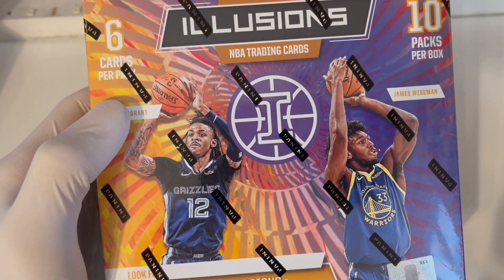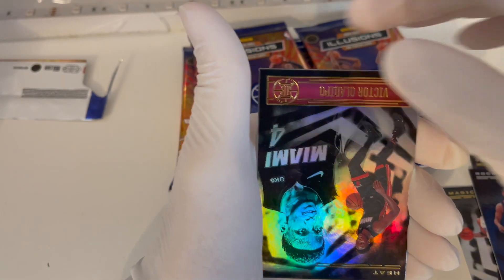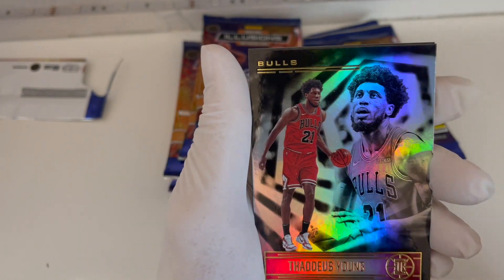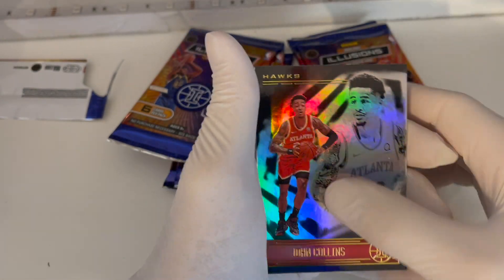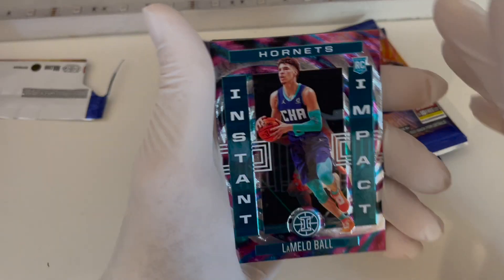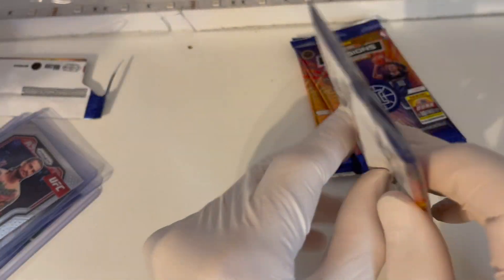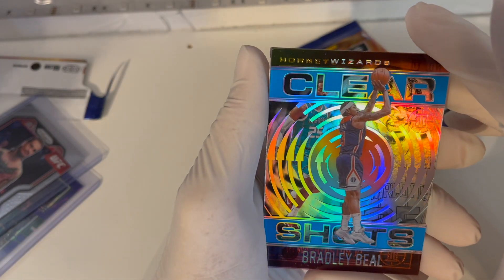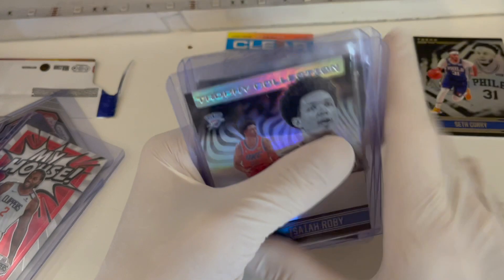2020-2021 PANINI NBA ILLUSIONS BASKETBALL MEGA BOX RIP! - AUTO! - BIG HITS!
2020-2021 ILLUSIONS BASKETBALL MEGA BOX RIP! - AUTO! - BIG HITS!
SUB AND LIKE FOR FREE GIVE A WAYS.
WE RIP EVERYTHING FROM BASKETBALL, FOOTBALL, POKEMON, AND SO MUCH MORE!
VIDOES UPLOADED WEEKLY